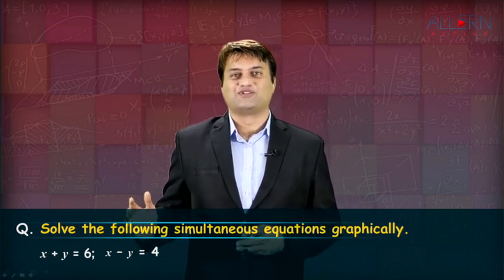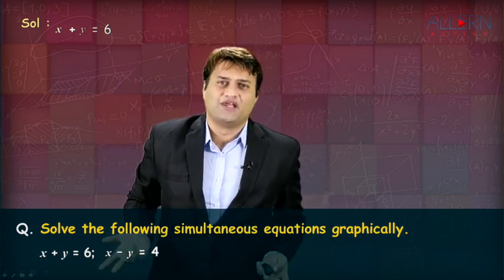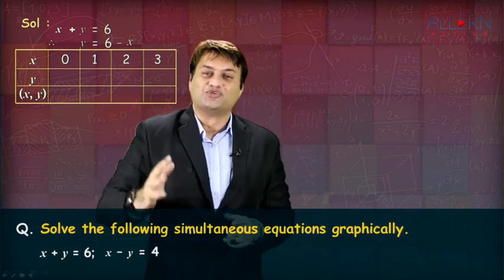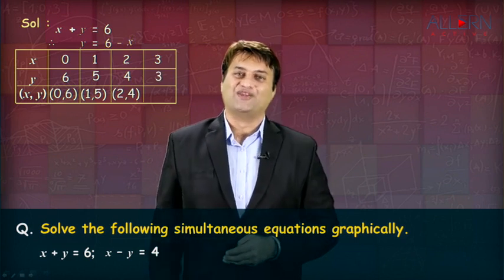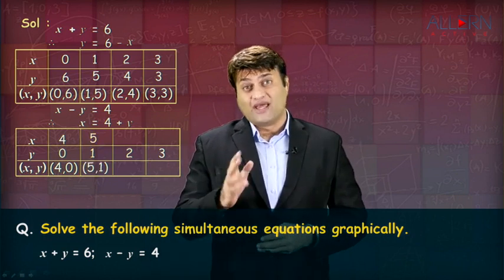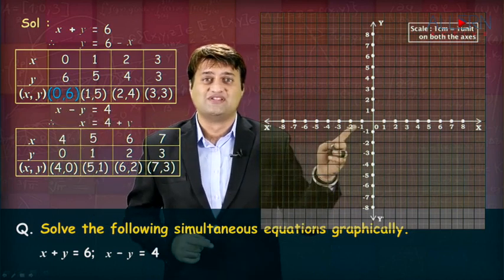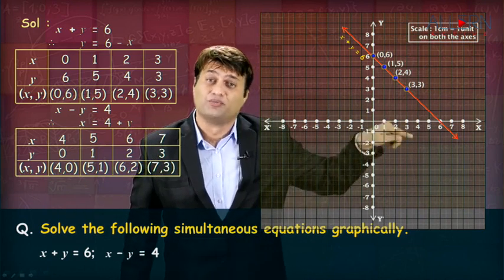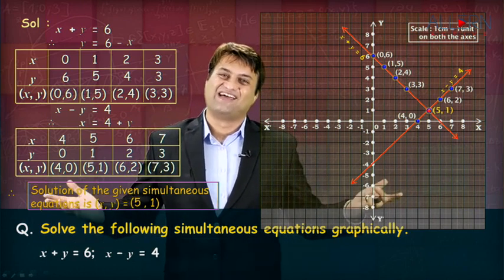Q.9 (1) | Chapter 1. | STB 10th Maths